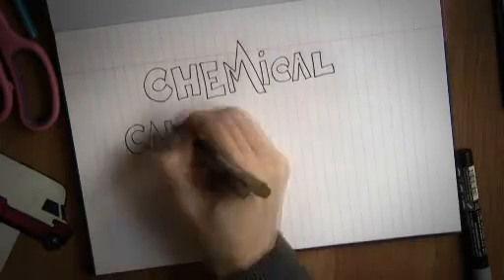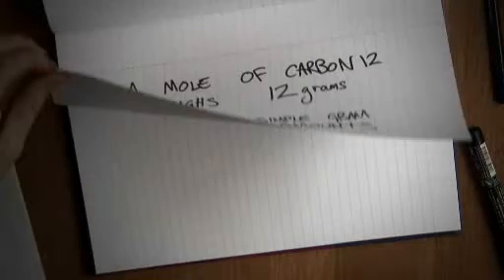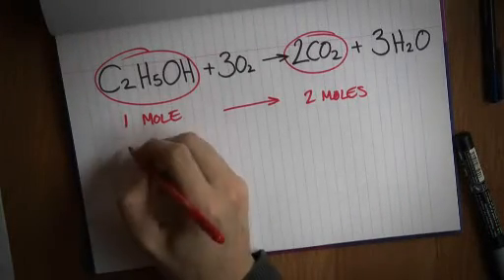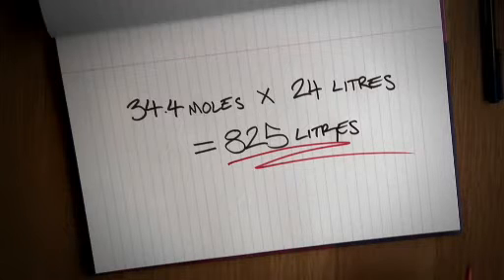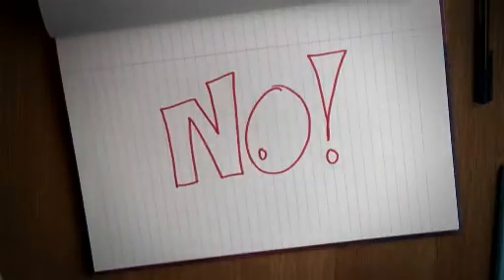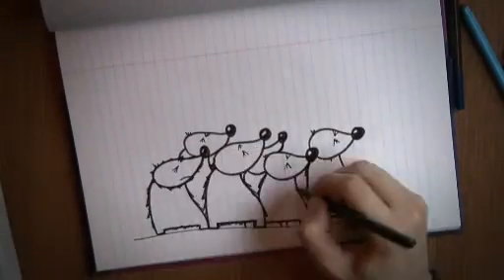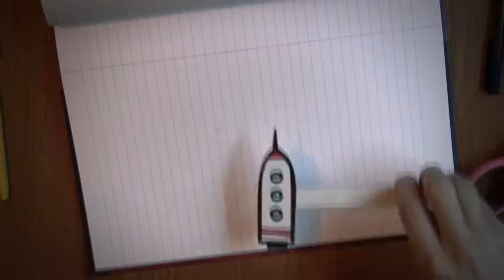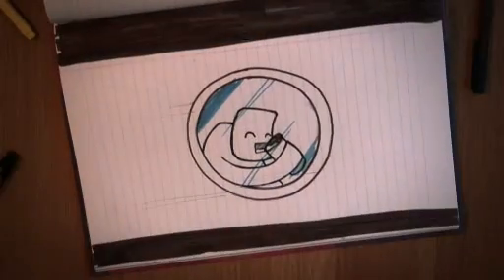BBC - GCSE Bitesize - Chemical calculations - Higher2.flv